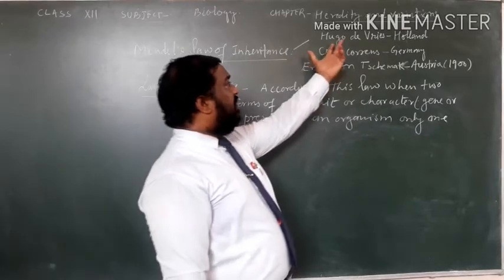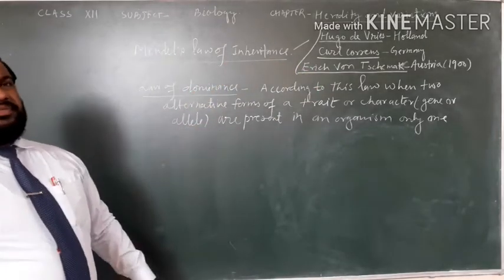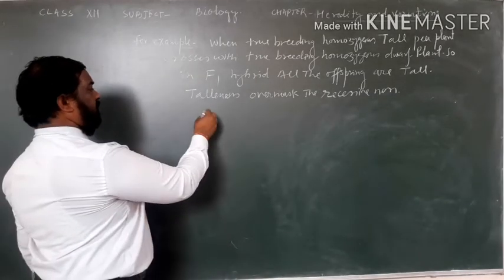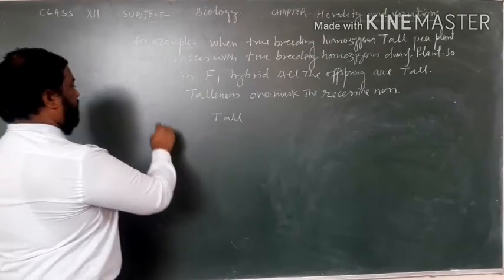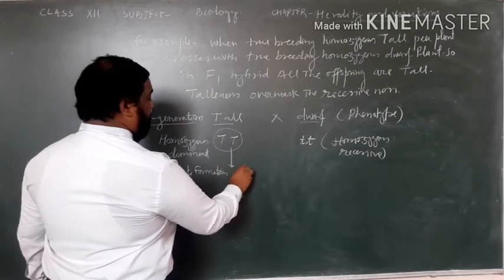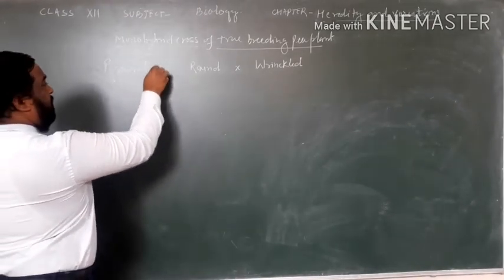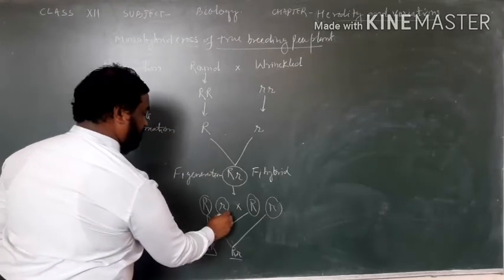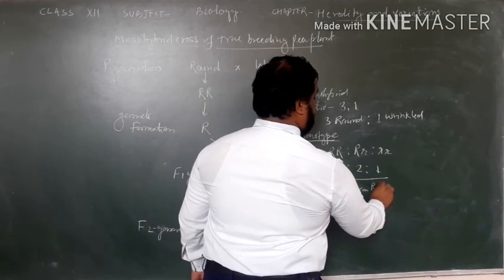Biology Class 12th Part-31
Biology
Class 12th